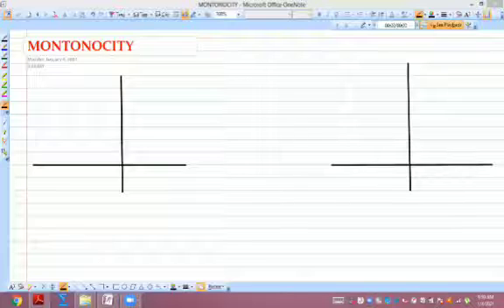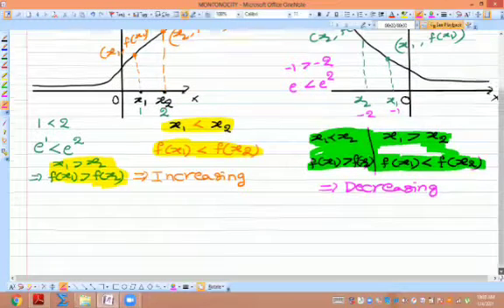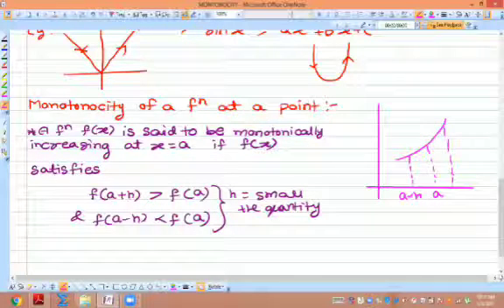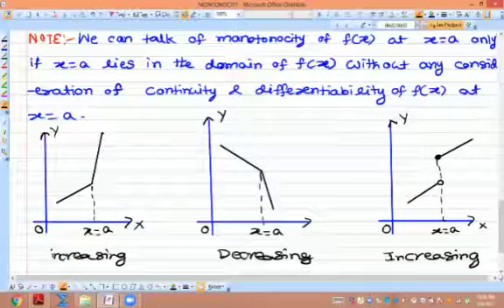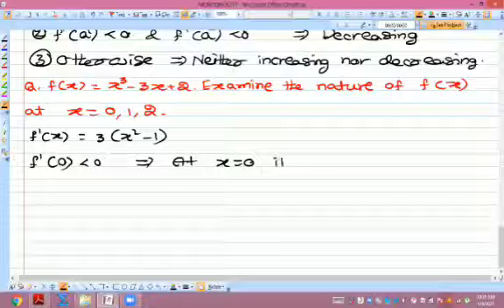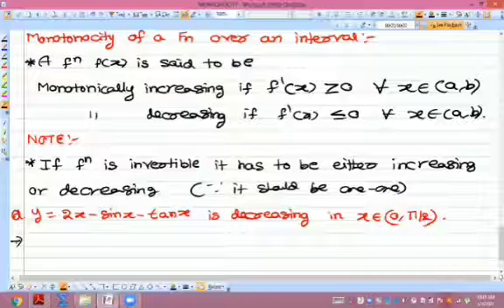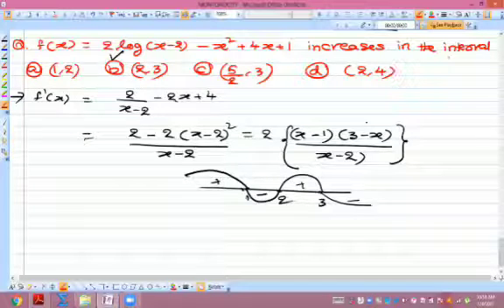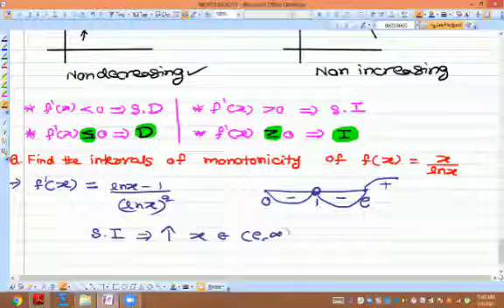Montonicity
Concepts of increasing and decreasing